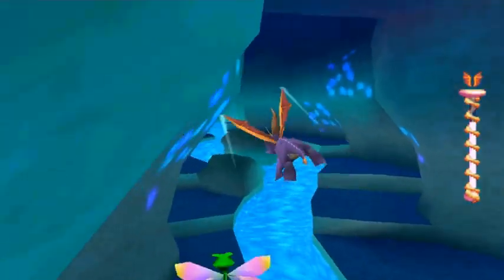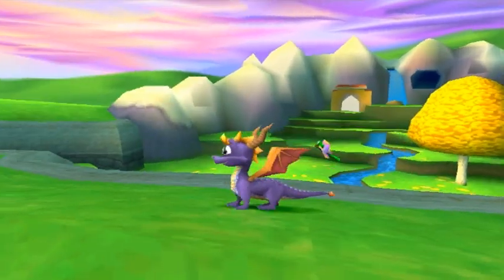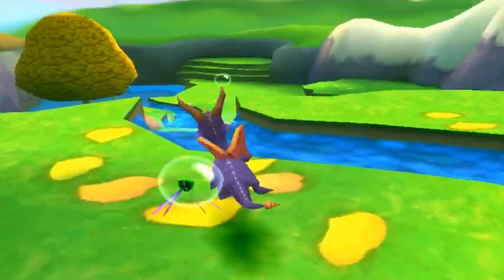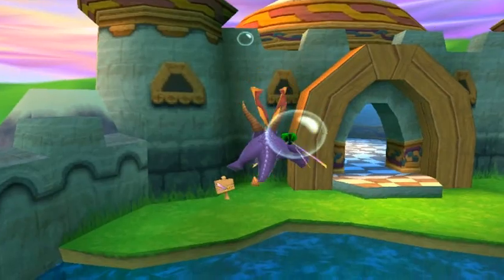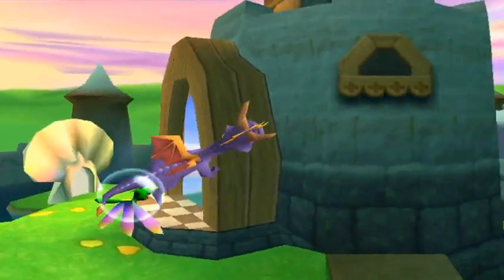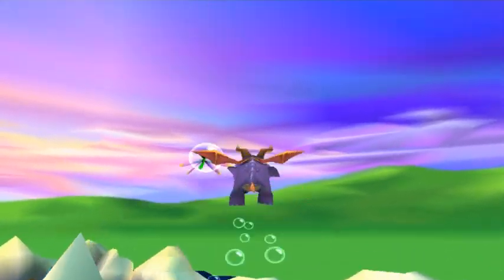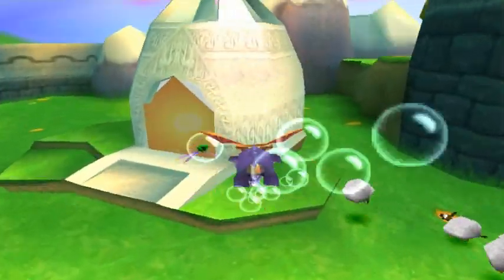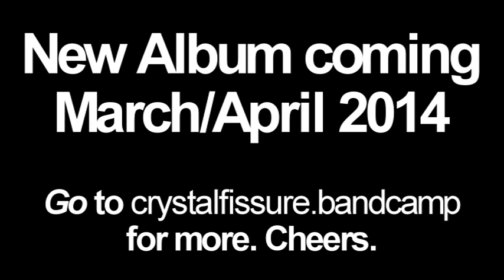Spyro 3: Year of the Dragon - Swimming in the Air Glitch [Sunrise Spring]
This is another Spyro 3 glitch video! Enjoy both the glitch and the partial update video.